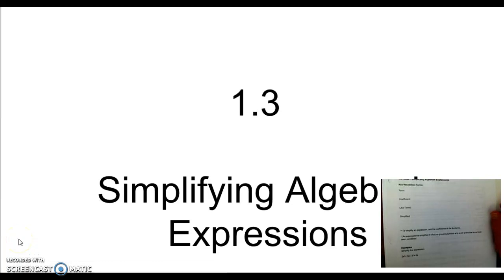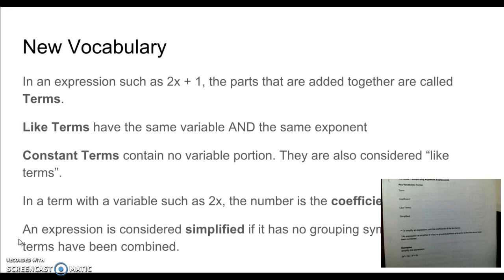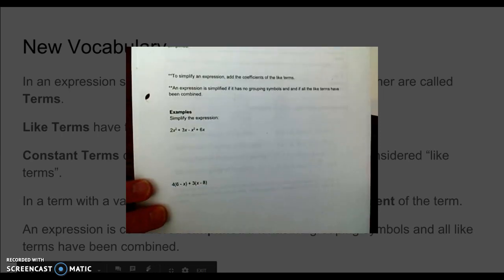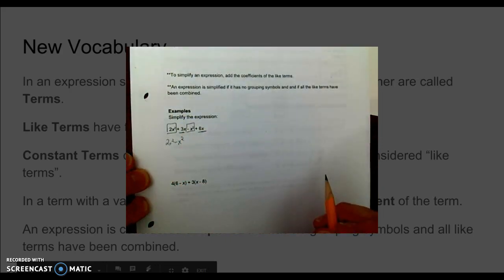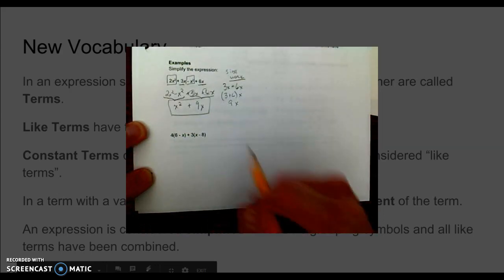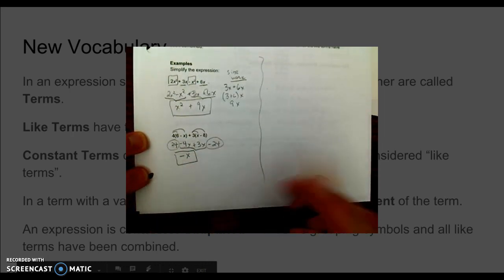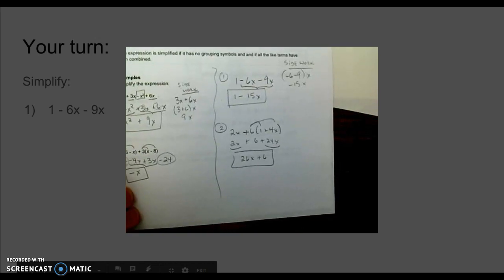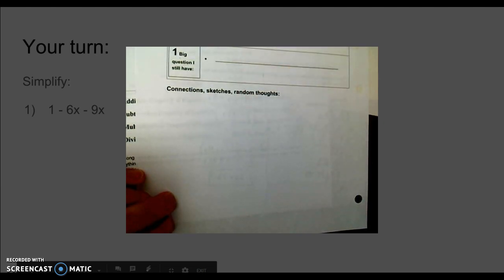1.3 - Simplifying Algebraic Expressions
Simplyfying algebraic expressions by combining like terms and using the distributive property.